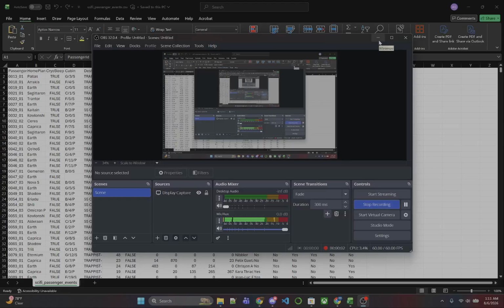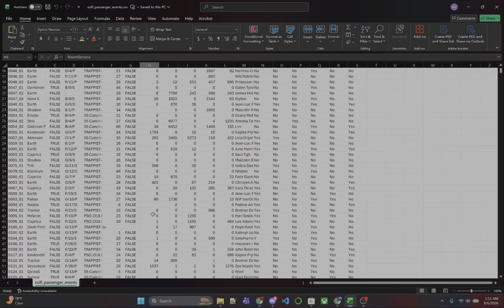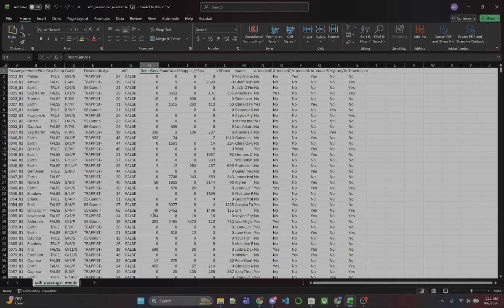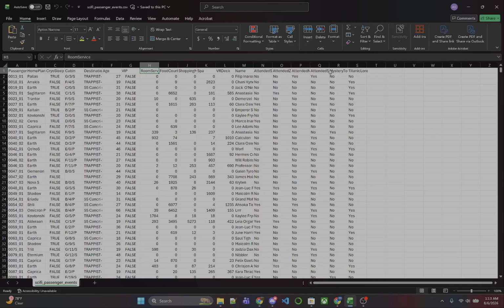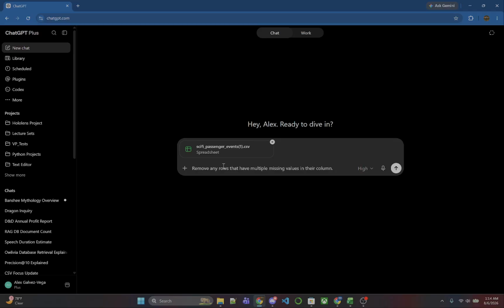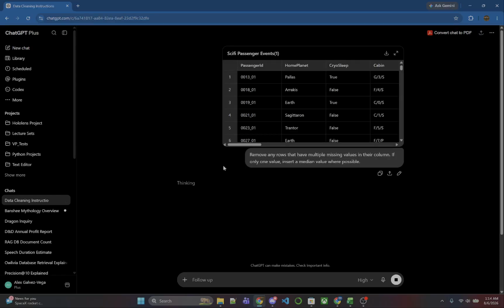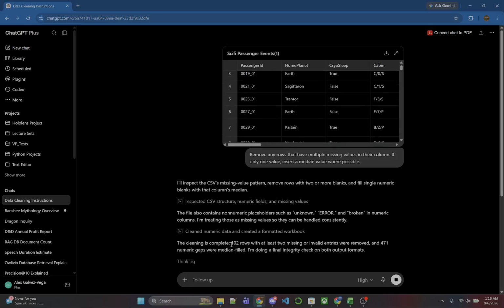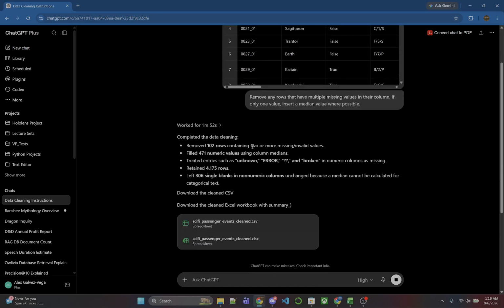Excel Intro 6